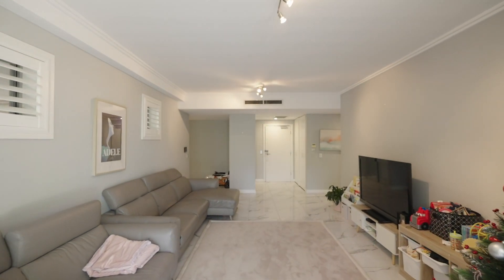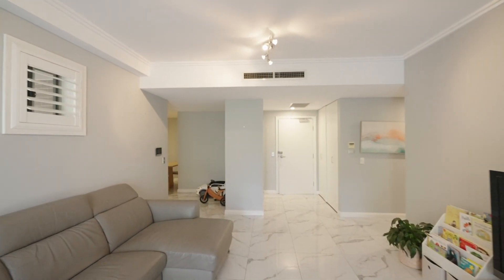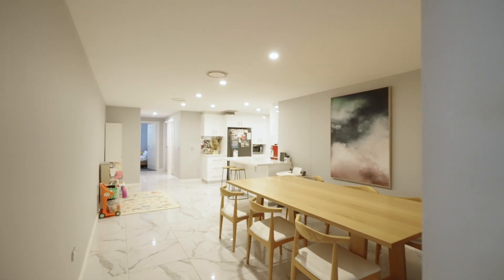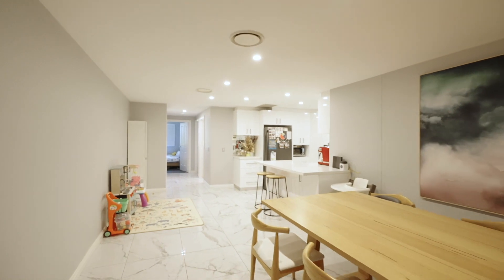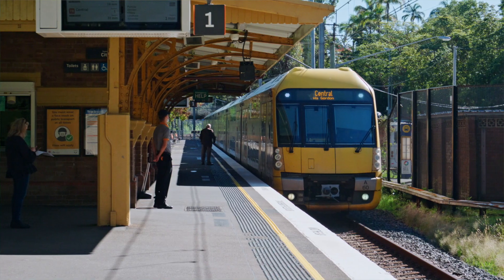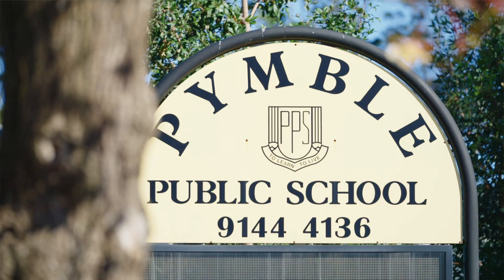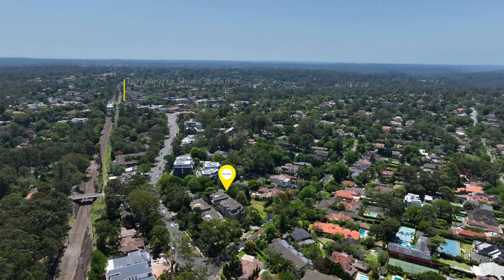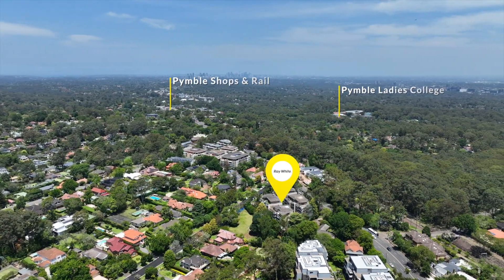Light-filled apartment offers a blissful lifestyle of convenience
Thomas Merriman & Domenic Maxwell present 5/2-6 Warrangi Street, Turramurra